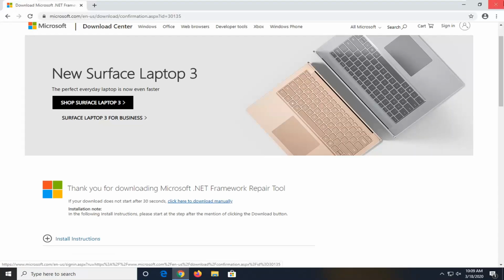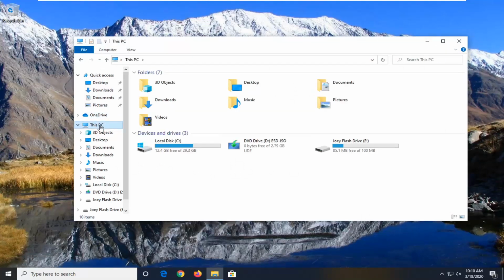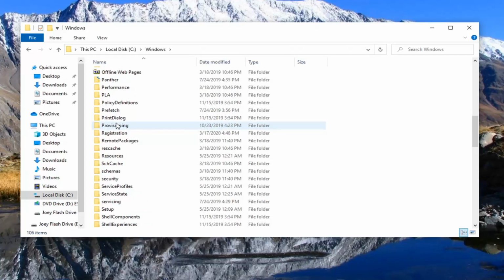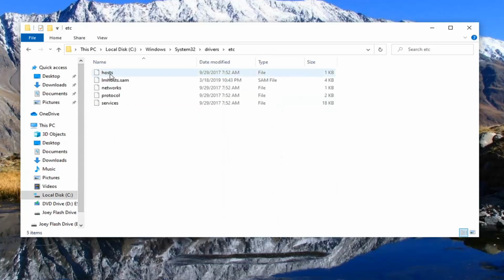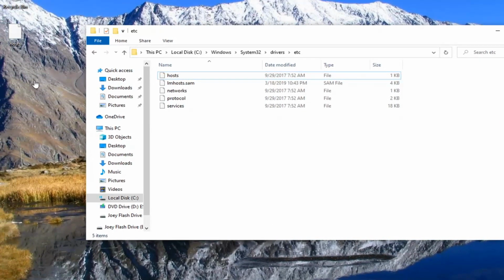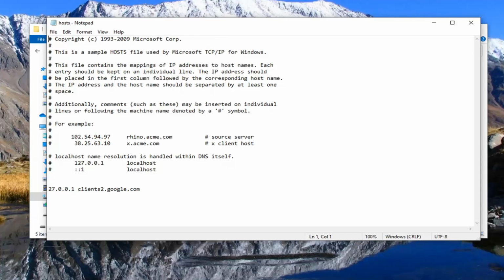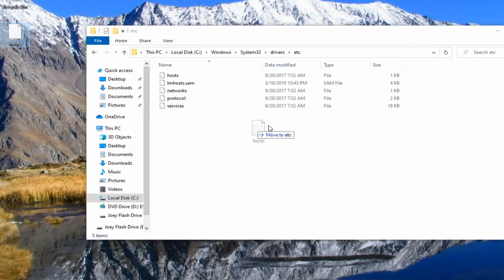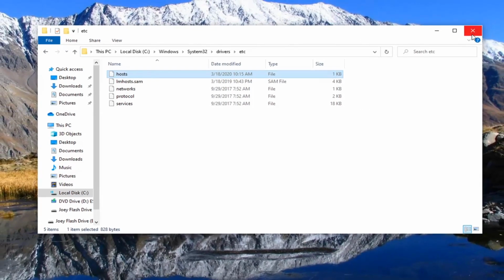How to Fix Error Google Chrome Download Interrupted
Issues addressed in this tutorial:
google chrome download interrupted fix
resume interrupted download chrome
chrome extension download interrupted
download interrupted chrome extension
download interrupted google chrome extension
chrome download fail
chrome web store download interrupted
chrome download error
chrome download failed

First of all, let me explain a bit about Chrome web store is an online store by Google where you can download web applications, apps, chrome extensions, etc. There are so many useful chrome extensions available on chrome web store. You must be using few of them if you have Google chrome browser installed in your computer.

Your internet connection can be uncertain at times, and a sudden drop in the connectivity while downloading a large file can be frustrating. Sometimes, you might have to download the file from scratch because Chrome can’t detect the file fragment you just downloaded.

If you’re on a limited bandwidth plan or your ISP throttles the data after you exceed the fair usage limit, the consequences of an interrupted download can prove expensive. Let’s see how to resume failed downloads in Google Chrome.

An internet connection can be unpredictable at times, and a sudden drop of the connection while downloading a large file can be frustrating. However, Google Chrome lets you resume downloads if they unexpectedly stop.

Google Chrome uses a built-in download manager to display all your downloads—active, failed, canceled, and completed. The manager opens in its own tab and shows a list of every file you’ve ever downloaded in Chrome.